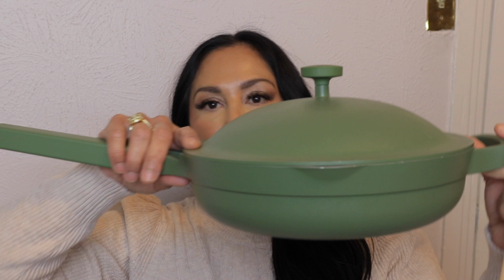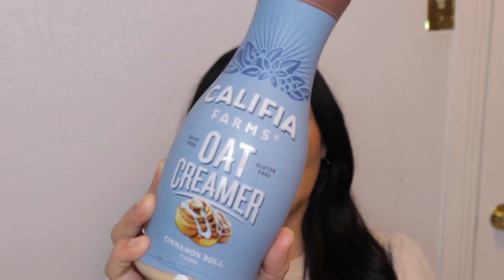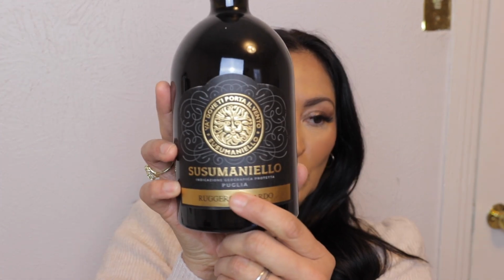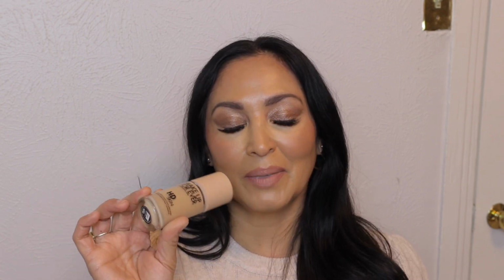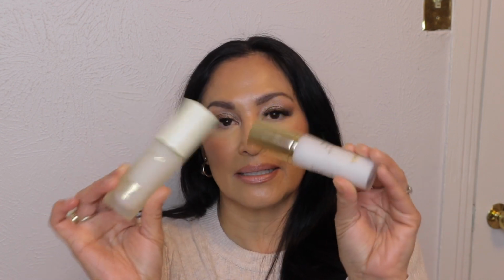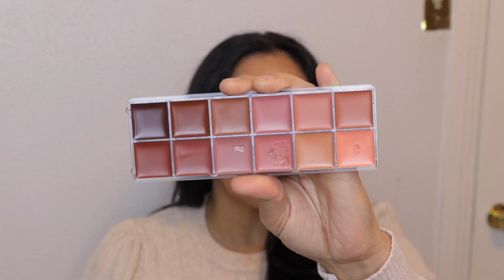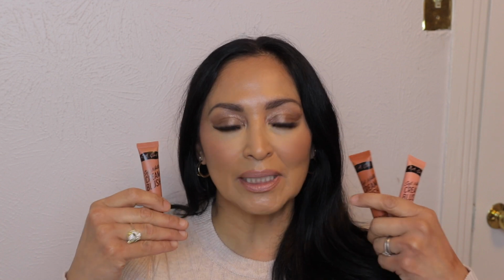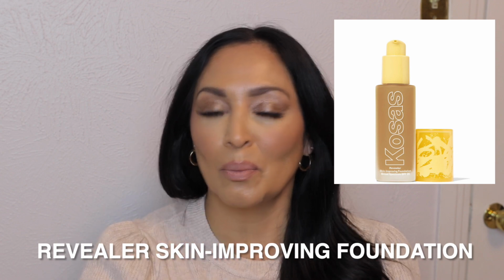MY FEBRUARY FAVORITES ❤️AND FAILS 2022||Anna Ponce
Hi everyone! Spring is coming! Here are some products that I have really been enjoying! What have you guys been loving?

Favorites:
Nespresso Vertuo Coffee Machine
Our Place ‘Always Pan’
Just Eggs (plant based)
Califa Oat Creamer-Cinnamon Roll
Kirkland Cold Brew Coffee
Kirkland Sancerre Wine $14.99
Susumaniello at Trader Joe’s $9.99
Nest Madagascar Vanilla Perfume Oil
Dior Forever Matte Foundation-3N
Makeup Forever HD Skin Foundation-2N26 and just bought 3N42 (looks great too!)
Hourglass Vanish Primer
Gucci Mattifying Primer
Wet N Wild Bare Focus Powder- all shades
Maybelline Ultimatte Lipsticks- love them all: mentioned More Blonde, More Coffee, More Rust and More Auburn
Danessa Myricks -The Nudist Palette
Danessa Myricks Dewy and Cheek Lip Palettes
Rare Beauty Cream Cheek Blushes- Nearly Berry and Nearly Neutral
LA Girl Cream Blushes-all shades are awesome!
Lanolips Lip Balm-Coconut
Lethal Cosmetics Palette
Nabla Side by Side Nude Palette

Fails:
Kosas Revealer Skin Foundation
Bare Minerals Bare Pro 16 Hour Pressed Foundation